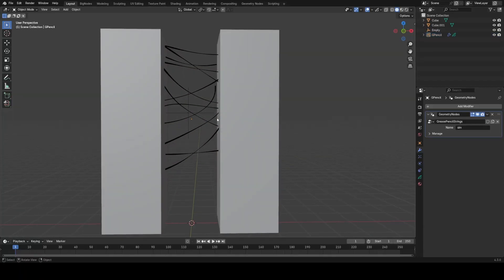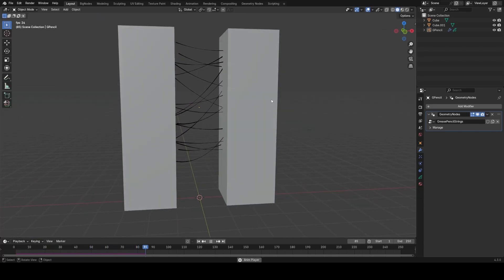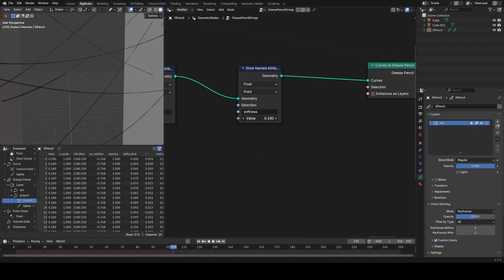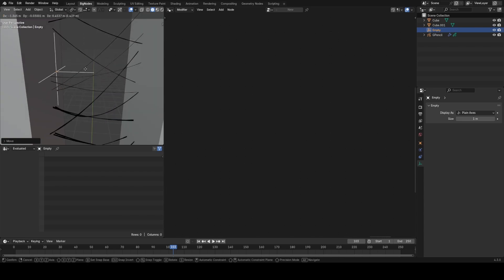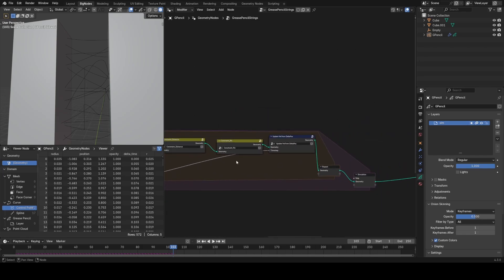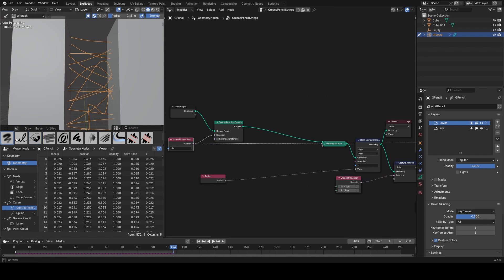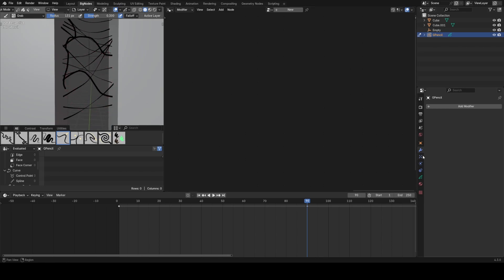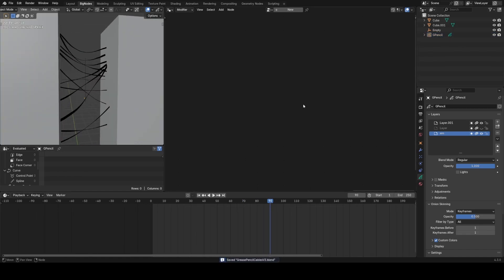Simulate Grease Pencil in Geo Nodes - Blender 4.3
Taking advantage of the new features available in grease pencil 3.0 to show you a couple of examples on how to make tools/modifiers for grease pencil objects. This is a very exciting workflow and I look forward to all your ideas for this!